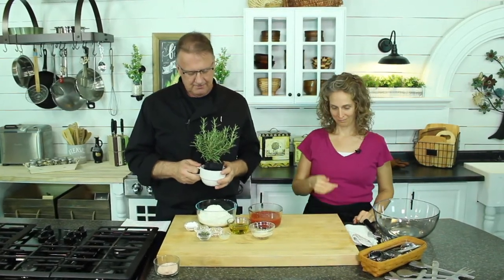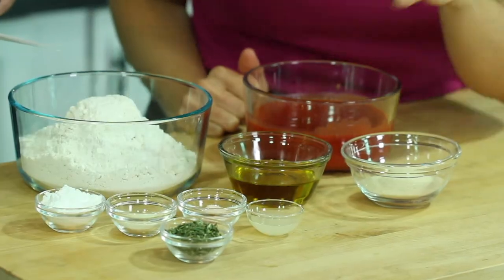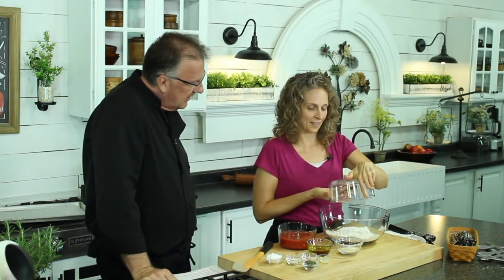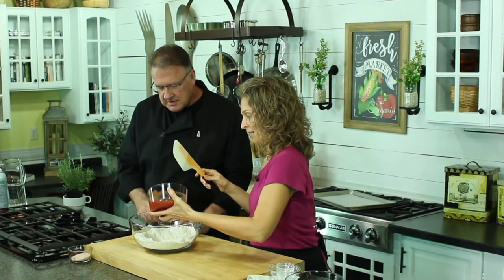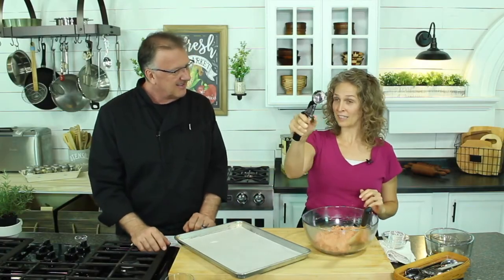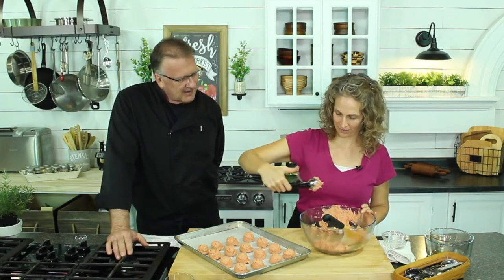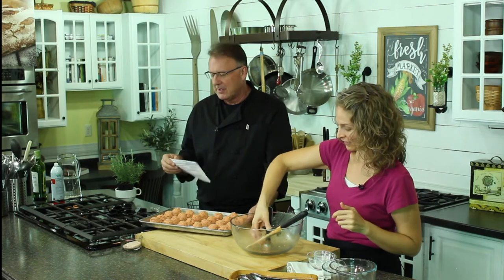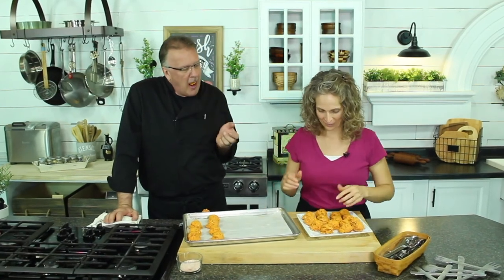Jennifer's Tomato Rosemary Scones, Gluten Free Goodness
That's Right, these are Gluten Free and Sooooo Gooooood.
Tomato-Rosemary Scones
3 cups all-purpose flour (OR Bob's Red Mill Gluten-Free All-Purpose Baking Flour plus 1 tsp xantham gum)
2 Tbs baking powder
1/4 cup natural sugar
1/2 tsp salt
1/2 tsp ground black pepper (optional)
1/3 cup olive oil (optional)*
1 (14 ounce) cans tomato sauce ( about 1 1/2 cups)1 tsp fresh lemon juice
2 Tbs fresh rosemary, chopped (about 4 sprigs) OR 2 tsp dried

Lightly spray a large baking sheet with oil or use parchment paper.
In a large mixing bowl, combine flour, baking powder, sugar, salt, and pepper. In another bowl, combine wet ingredients and rosemary. Make a well in the center of the dry ingredients and pour in the liquid. Gently mix with a wooden spoon. When the batter is loosely holding together, turn it onto a lightly floured work surface and gently knead until a soft dough forms. DO NOT over mix. Some patches of flour are good. Add a little extra flour if the dough seems sticky. Divide dough in two and form each section into a 6-inch disk. Slice each disk into six pieces (cut in half and then cut each half into thirds). OR if you are trying to save a bit of time and want your scones to be a rounded shape, you can just scoop the dough into 8-12 mounds on the cookie sheet (like drop biscuits) or use a cookie scoop. Place scones on the baking sheet and bake 14-16 minutes or until the tops are firm. Remove and let cool a bit on plate or cooling rack. Serve either warm or at room temperature.
*If you are choosing to omit oil from this recipe add 1/3 to 1/2 cup water or low sodium vegetable broth in place of it.